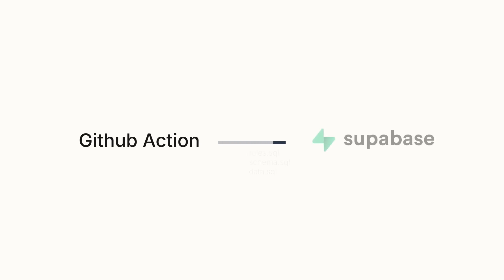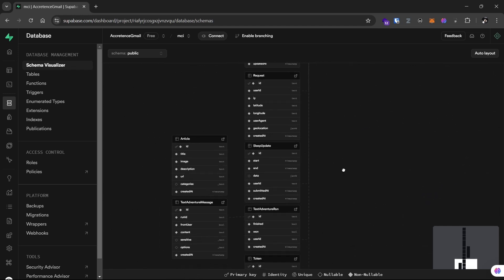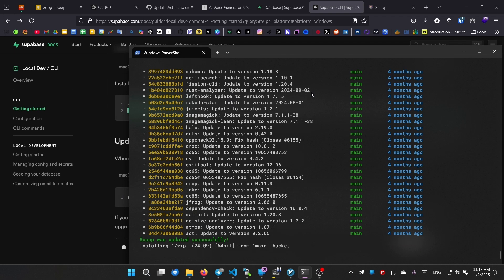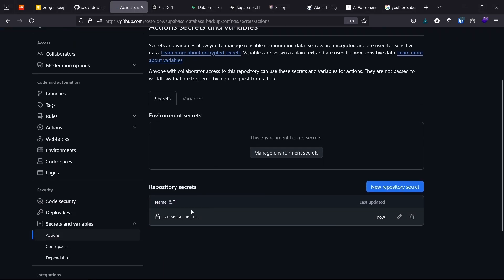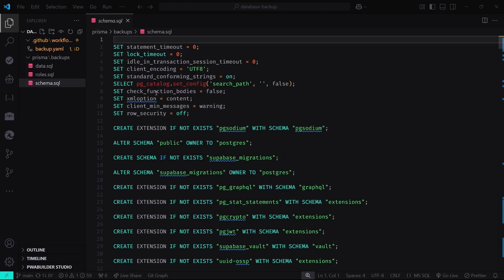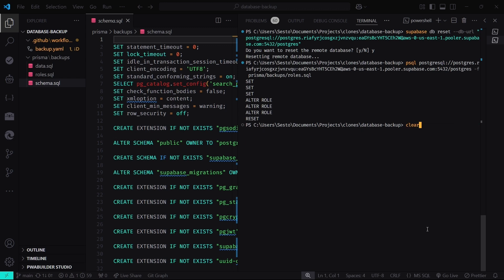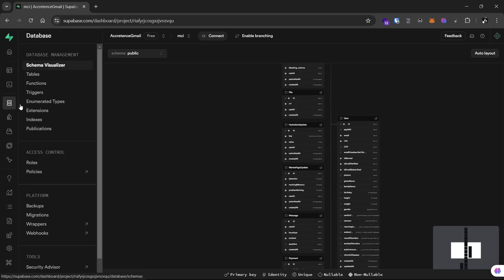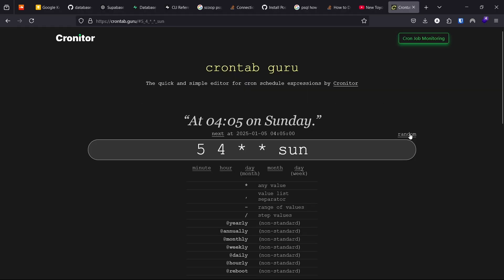How to recover a Supabase DB for free from our own backup files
🚀 How to recover a Supabase DB in case of an accident from our automated backup files we created in the last video.

🔍 Video Structure:
00:00 Introduction
00:40 Supabase CLI and Scoop
01:21 PostgreSQL CLI
01:49 Supabase Connection String
02:13 Backup SQL Files
02:41 Recover Database
03:47 Outro

📂 Resources:
- GitHub Repository: Access the complete source code and follow along with the tutorial by cloning the repo [here]